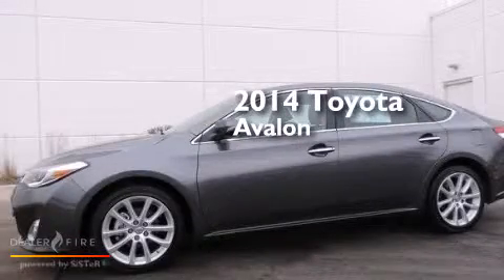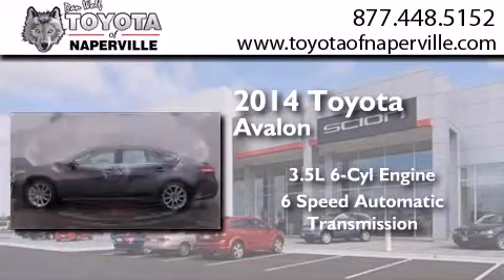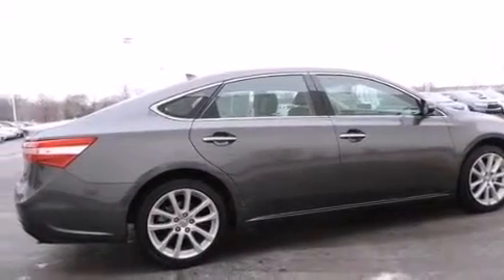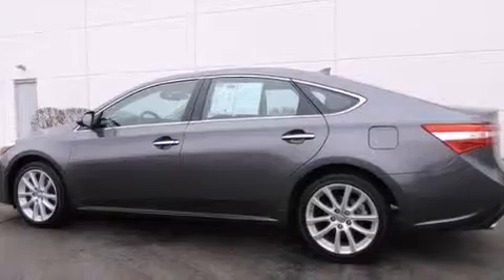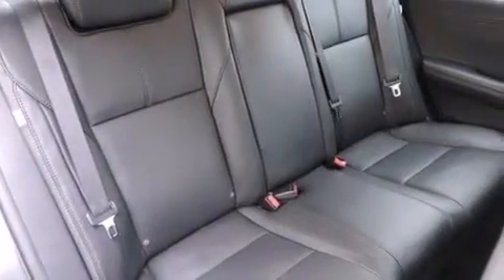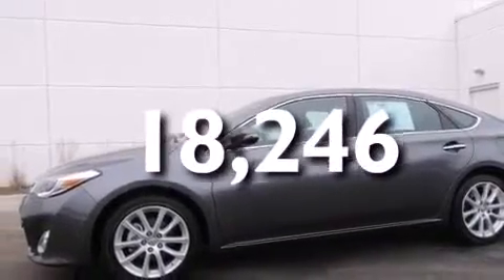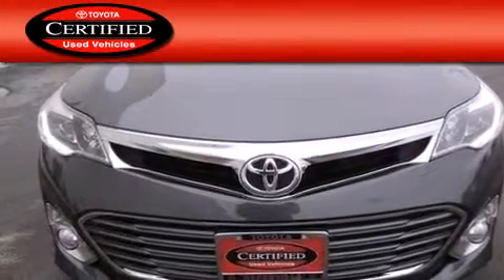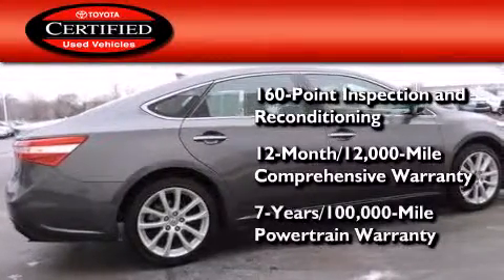Used 2014 Toyota Avalon Napervillle IL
We have been honored to serve the Napervillle IL area , we promise that your experience at our dealership will exceed your expectations ! Year : 2014 Make : Toyota Model : Avalon Engine : 3.5l v6 dohc 24v dual vvt-i Trans . Napervillle , IL 60540